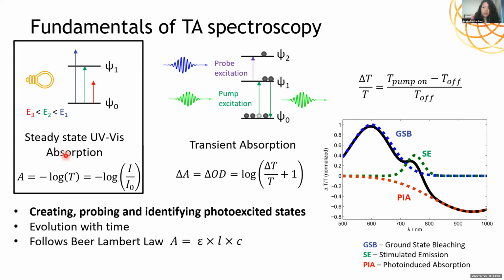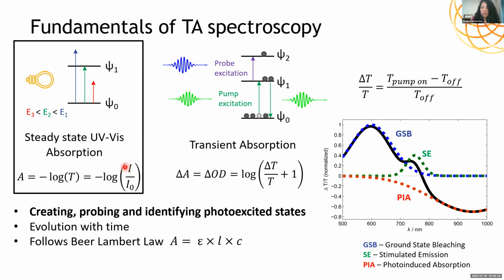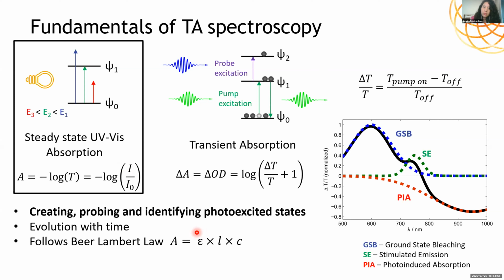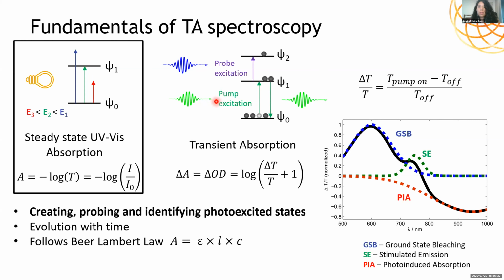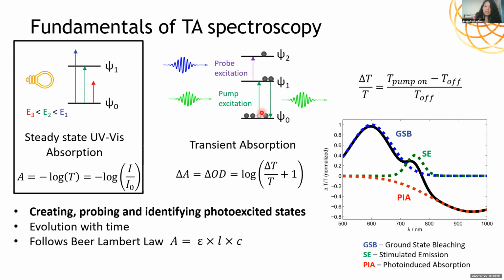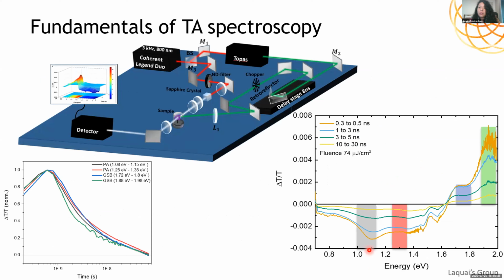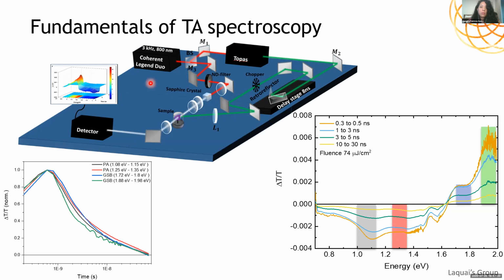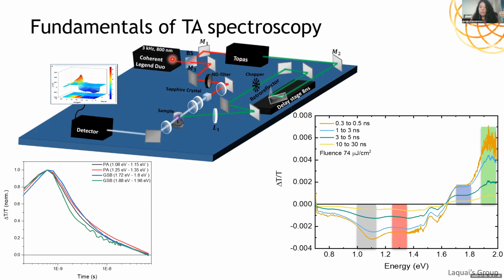Transient Absorption Spectrometer - Sandra Patricia Gonzalez Lopez